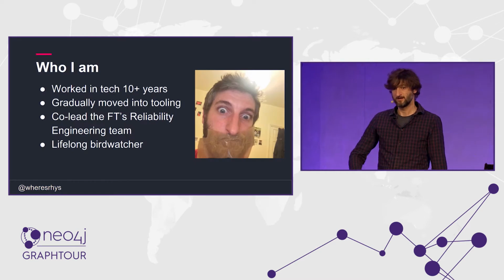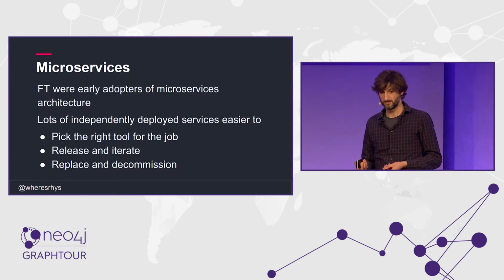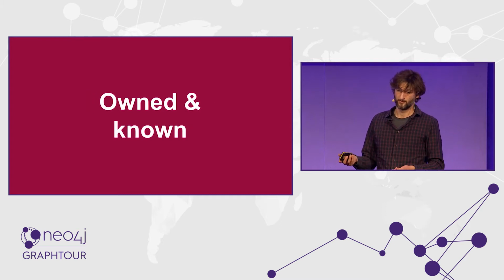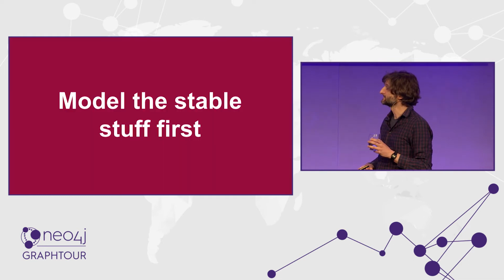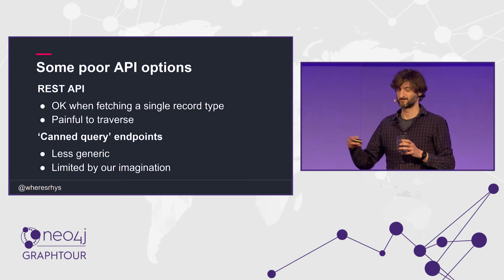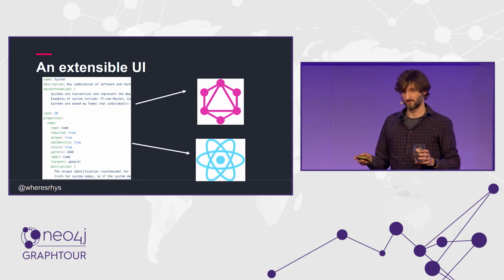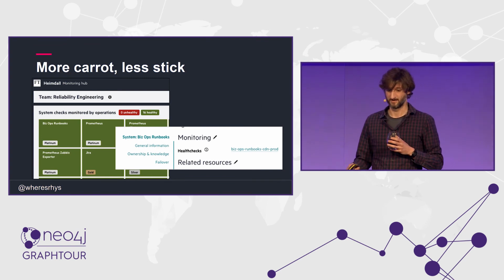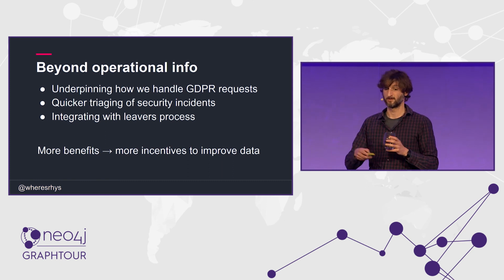A field guide to the Financial Times, Rhys Evans, Financial Times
Neo4j GraphTour Europe - Customer Presentation:
A field guide to the Financial Times, Rhys Evans, Principal Engineer,  Financial Times